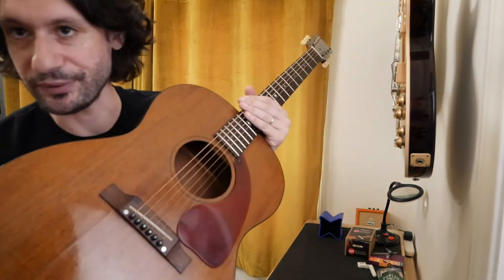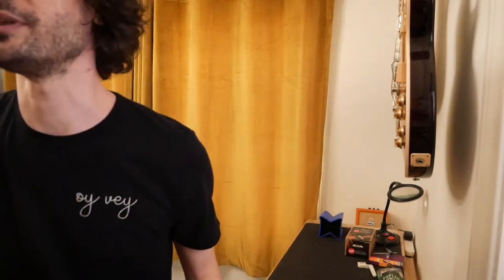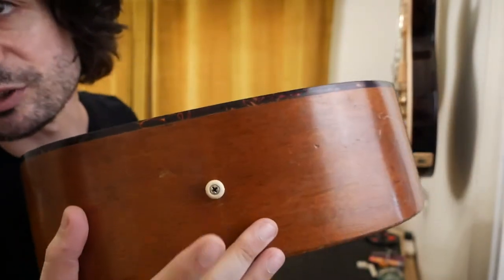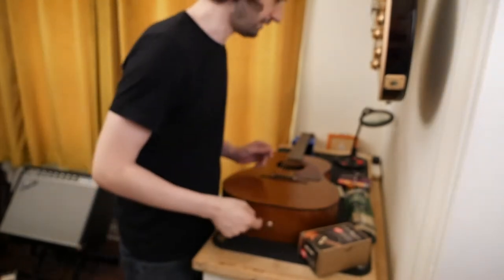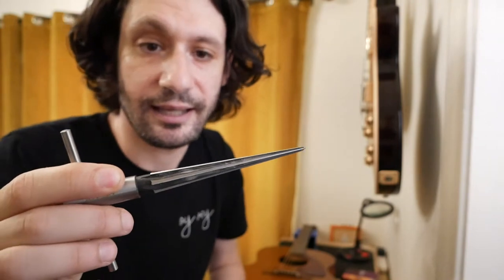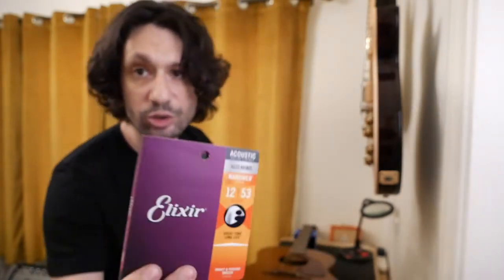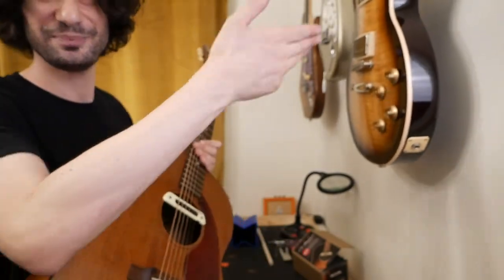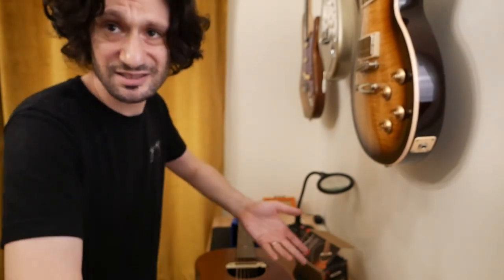A Dummy Drilling Into a Vintage 1964 Gibson LG-0 Acoustic Guitar (LR Baggs M80 Pickup Install)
I haven't posted a guitar vid in a while because stand-up came back (kind of), but I got a new old acoustic guitar for some comedy songs, so here's me, a big dum-dum, successfully installing an LR Baggs M80 pickup into a 1964 Gibson LG-0 acoustic guitar. If I can do it, you can definitely do it. Feel free to make fun of me in the comments for everything I did wrong!